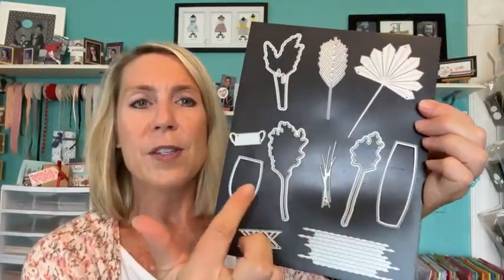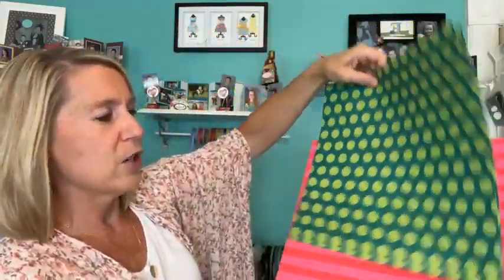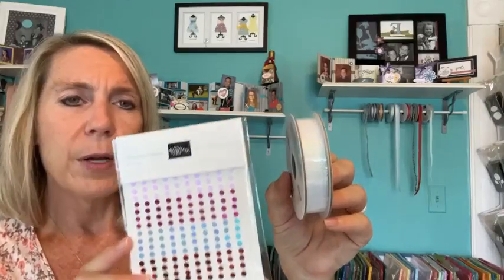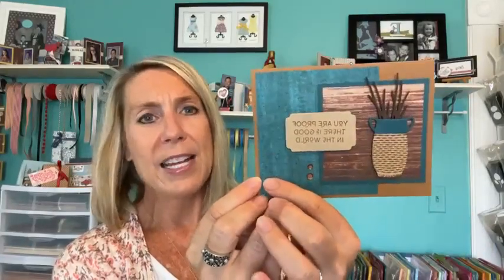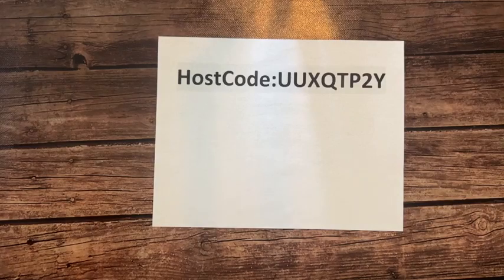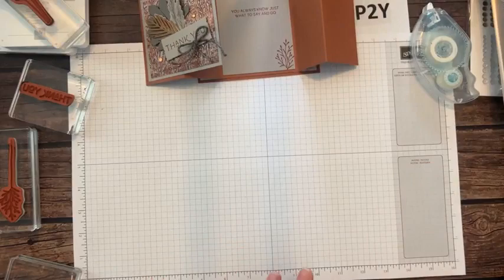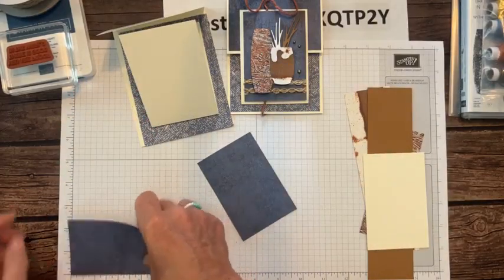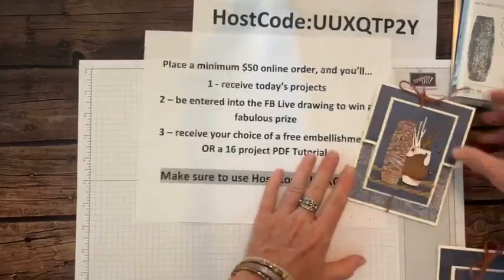THE EARTHEN TEXTURES BUNDLE TODAY ON FB LIVE – August 25, 2023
This is a recording of my Facebook Live demo (or, as we like to call it. Frillici Friday!!) on August 25, 2023.

You can catch me LIVE (most) every Friday at 11:30am EST on the Gathering Inkspiration Stamp Studio Facebook Group

This week, I demo'd 2 fun projects featuring the Earthen Textures Bundle (and. gave you lots of other great info, too)!

You can get all of the product details, dimensions and item codes

and... we drew for the WINNERS OF THE HORSE & SLEIGH STAMP SET & OMBRE MATTE DECORATIVE DOTS!! Wow!!! What a great day!!

AS A THANK YOU FOR EVERY ORDER OVER $50 (make sure to use host code UUXQTP2Y), you receive the projects I demo’d today and a CHANCE TO WIN the Pick of the Patch Stamp Set!!

YOU ALSO RECEIVE A FREE EMBELLISHMENT OR A FREE 16 PROJECT PDF TUTORIAL, TOO (you choose!).

PLUS…. ALL ORDERS OVER $100 ALSO RECEIVE 5 FREE HANDMADE CARDS, TOO!!

Interested in joining my team?    ***Why pay full price when you can get a discount on all your future purchases from Stampin' Up! once you purchase the $99 starter kit!

xoxo, Amy